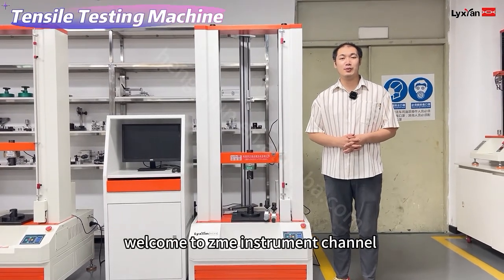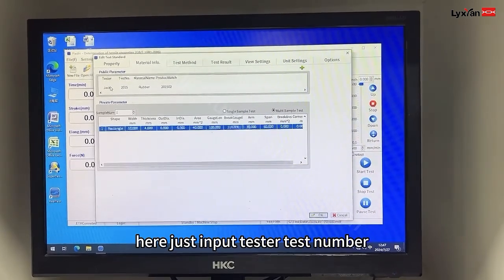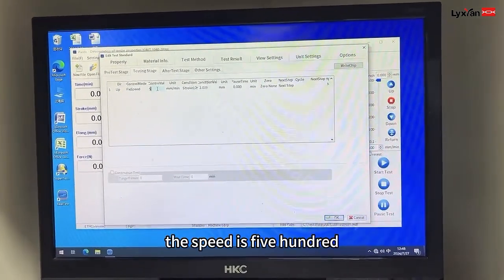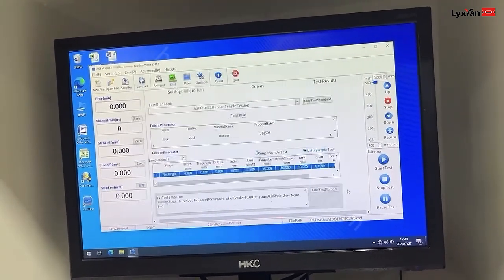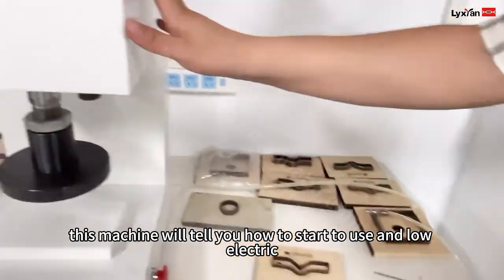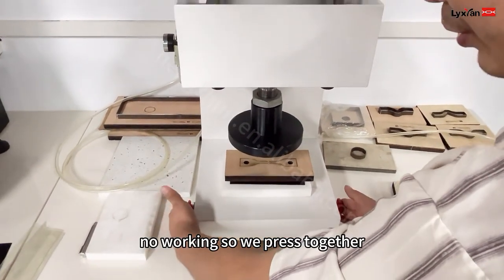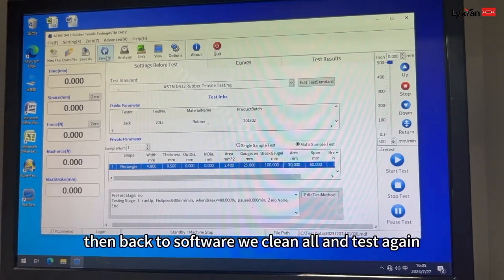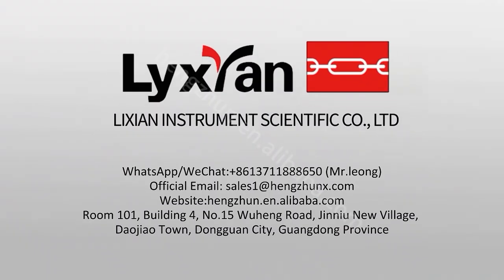Rubber tensile test machine supplier 20kn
Get free quote and product details, please contact Mr. Leong in

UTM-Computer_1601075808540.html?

spm=a2747.product_manager.0.0.5a3e71d2wDdFxP